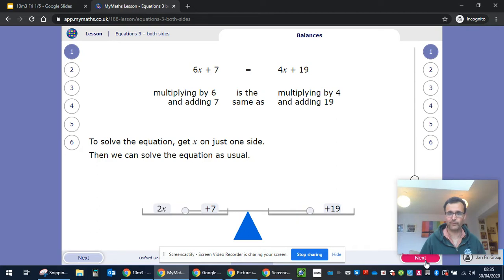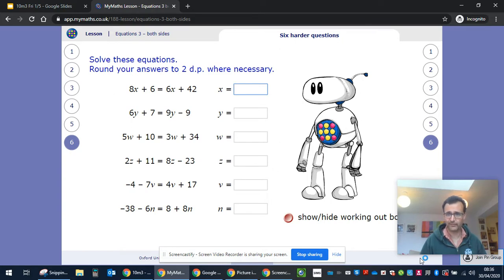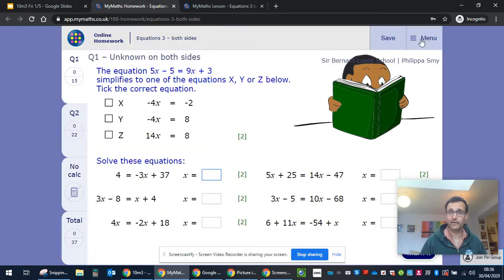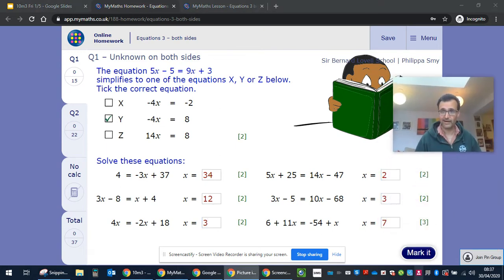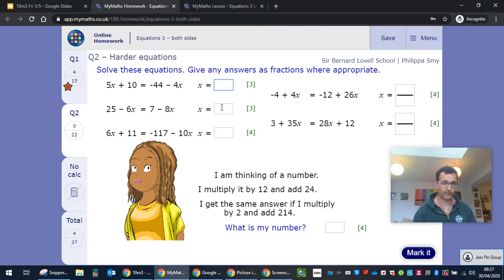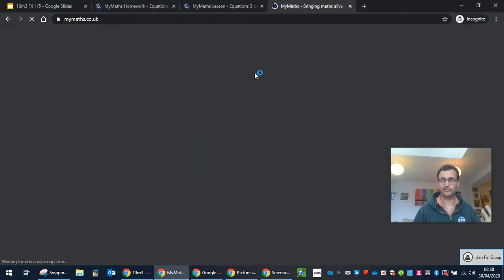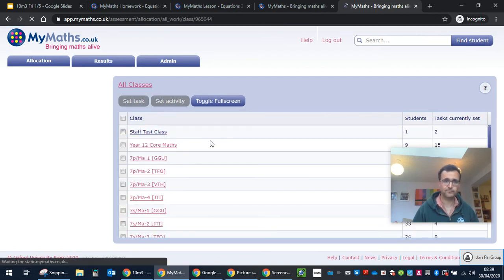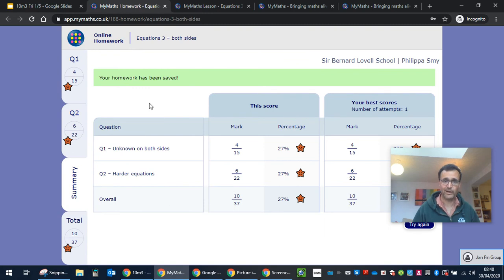MyMaths for My Students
For My students to help with using MyMaths